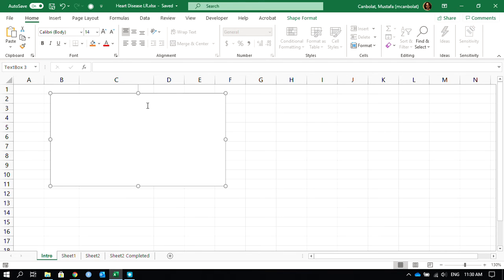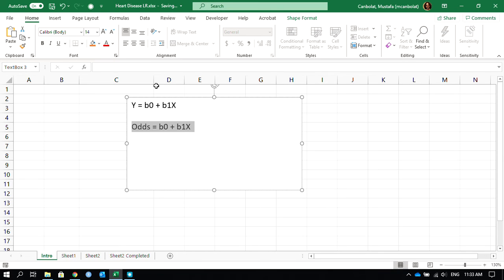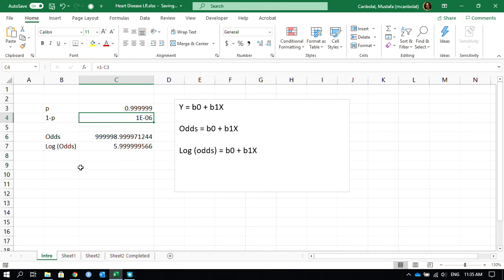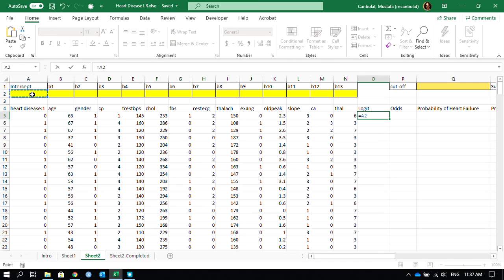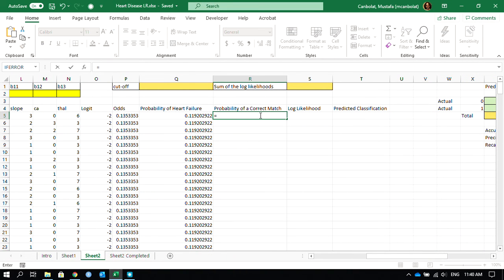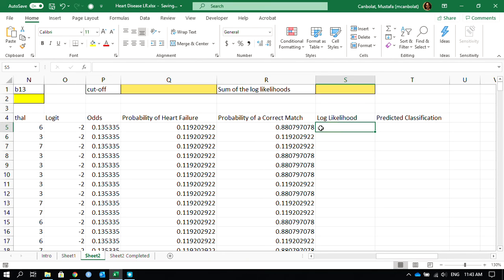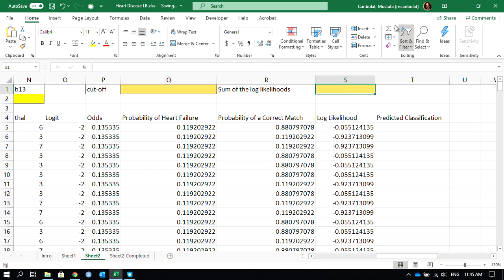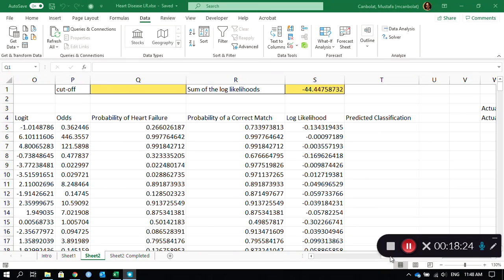Logistic Regression Using Excel Video 1 (Finding Heart Disease Probabilities)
In this video I give a quick introduction to logistic regression and build a logistic regression model using only Excel. I used the heart disease dataset provided in the following link (Cleveland data)
This has a follow up video where I finish the model and create a confusion matrix and find the accuracy, prediction, and recall measures. I finish the second video by creating a ROC (receiver operating characteristic) curve.
The link for the Excel file I used is provided below as a Google Sheets file. Do download it please open it, go to File- Download As - Excel